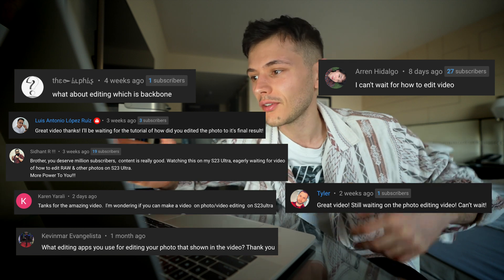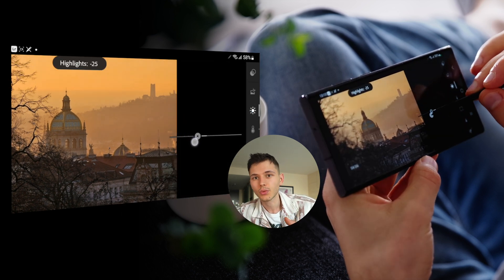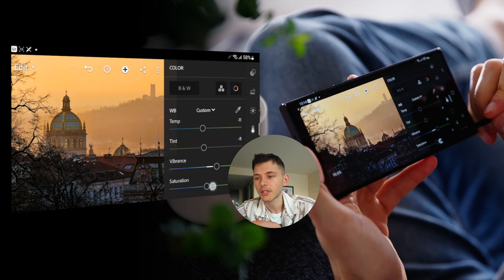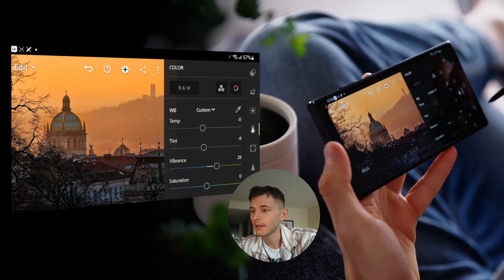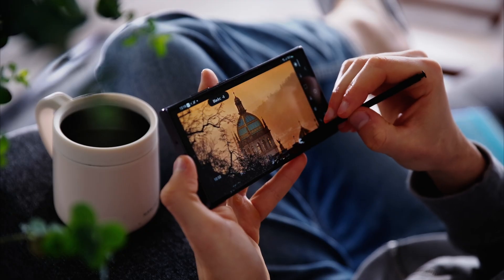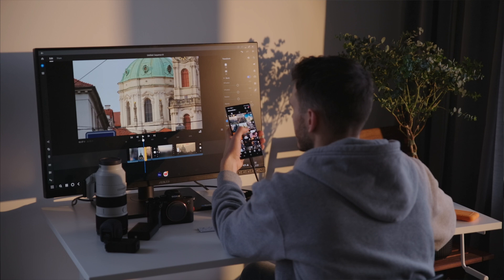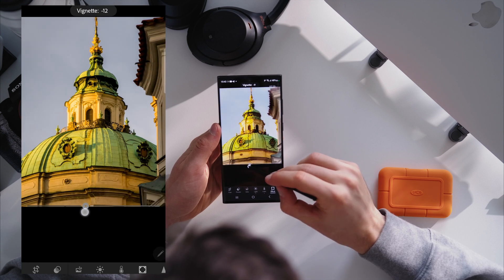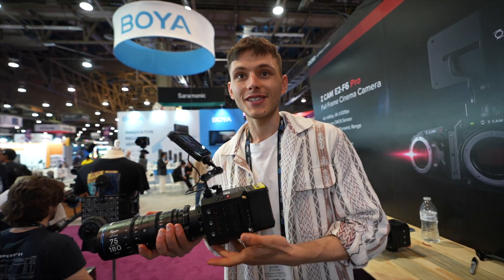Samsung Galaxy Ultra: How to Edit Photos in Lightroom Mobile for Beginners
Mobile Creator Gear:
Phone Grip
Galaxy S23 Ultra
Phone Microphone
Travel Tripod
Phone Holder
City Camera Bag
Mini Drone
Compact LED

Pro Editing Gear:
Editing Monitor
Editing SSD
Standing Desk

Pro Gear:
Hybrid Camera
Camera Filter
70-200 Lens
Wide Angle Lens
Main Camera Bag
Versatile Microphone
Wireless Mic
Travel Drone
Pro Drone

In this video, I explore how to edit photos on the Samsung Galaxy S23 Ultra using Lightroom with the S-Pen.
Follow my three easy steps to adjust exposure and contrast, colors, and effects, and learn how to use the S Pen for precise masking and editing. I also demonstrate AI photo editing, including how to mask the sky, and share tips for removing objects from photos. Plus, I showcase the power of Samsung DeX with a monitor and discuss why I'm a fan of the S Pen. Don't miss out on these expert photo editing tips and tricks for the Samsung Galaxy S23 Ultra!

Timecodes:
00:00 Galaxy S23/S24 Ultra Editing in Lightroom with S-Pen
00:28 3 Easy Steps for Editing Photos
00:55 Step 1: Adjusting Exposure and Contrast
02:00 Step 2: Adjusting Colors. Hue, Saturation, Luminance
03:23 Step 3: Effects. Vignette, Grain, Glow etc
03:54 Using S-Pen for Precise Masking and Editing
04:30 AI Photo Editing. Masking the Sky
05:15 Samsung DeX with Monitor. Galaxy Connecting to Monitor
06:02 2nd Photo
06:28 Remove Objects on Photos in Lightroom
07:15 I am a Fan of S-Pen :)